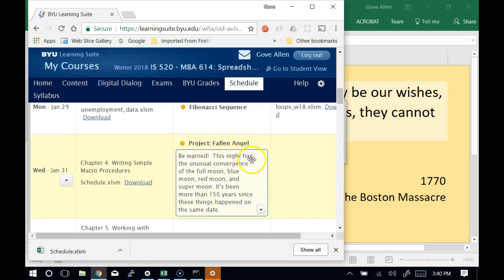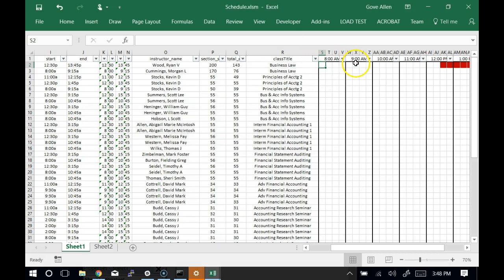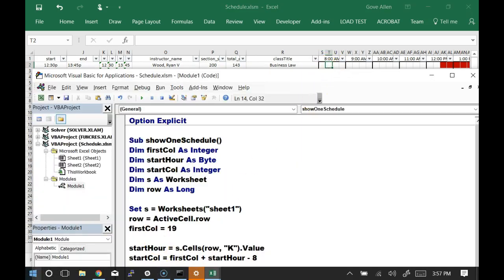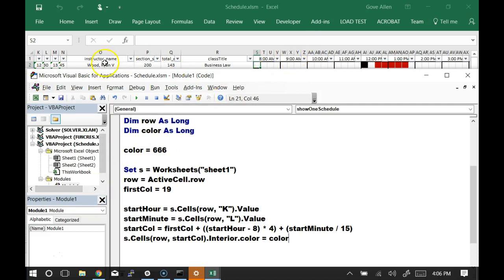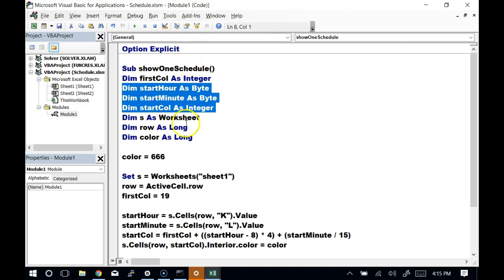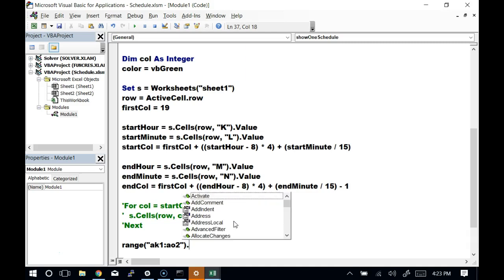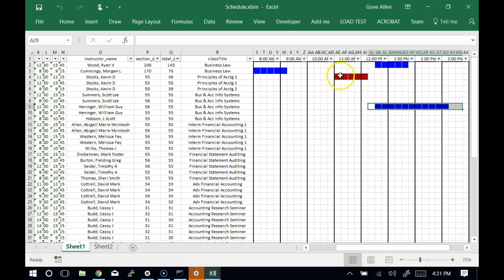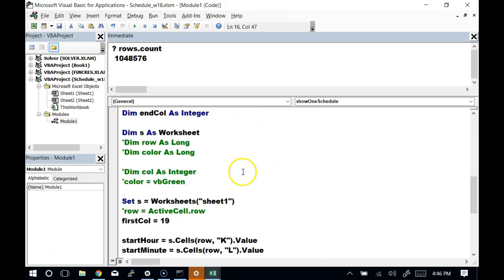Making your own subprocedures